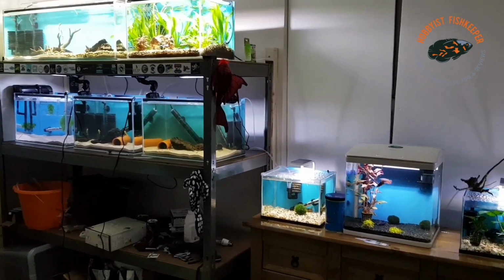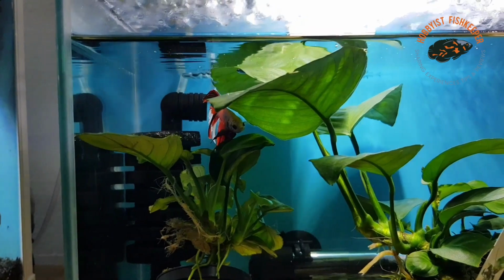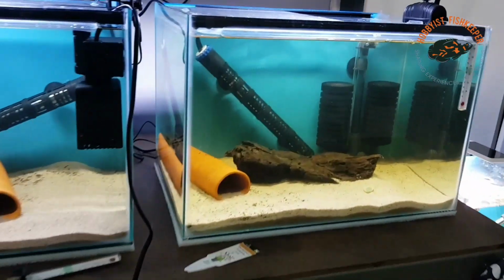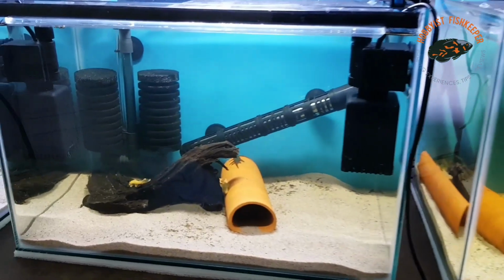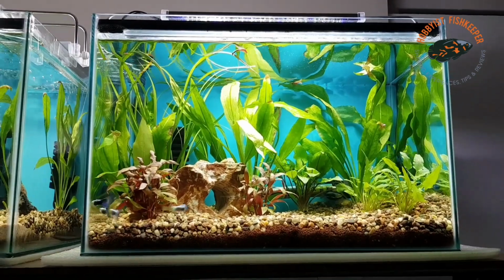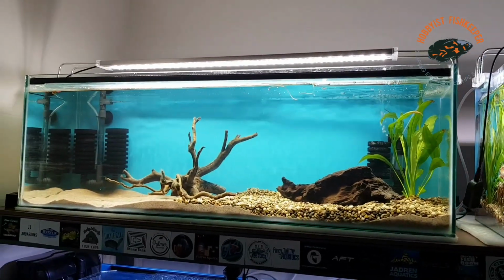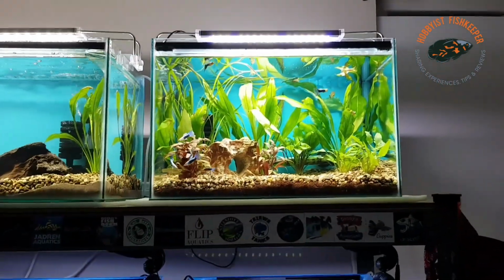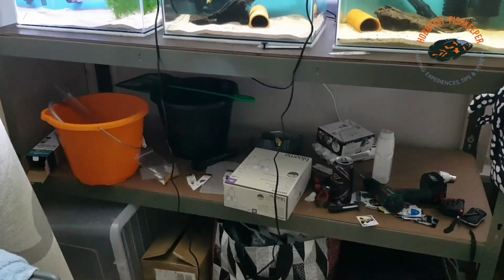Fish room tank tour & future fish projects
Just a little tour and my future plans

My Tanks & filtration

Fluval Roma 200
All pond solutions EFX+ canister filter
Aqua Sky LED Light
All pond Solutions 600 HO
All pond solution 500 HO
All pond solutions skim 2
All Pond FW 29